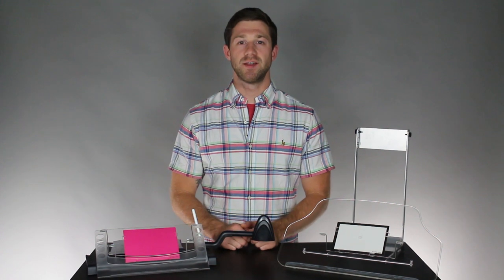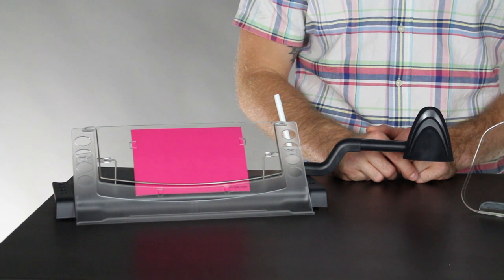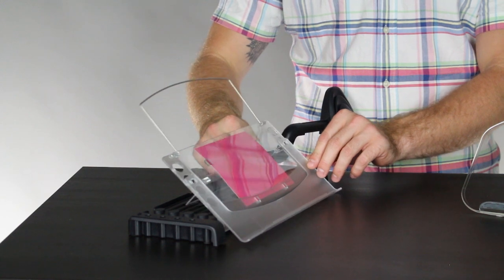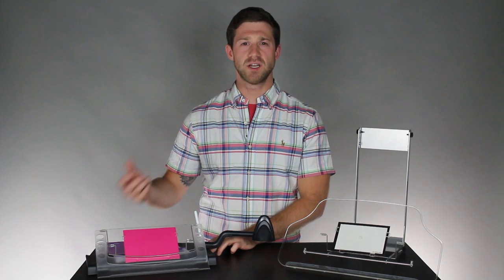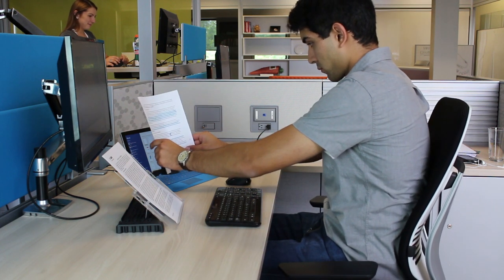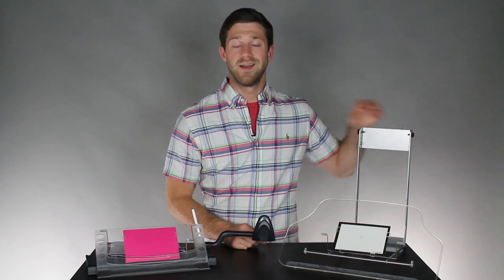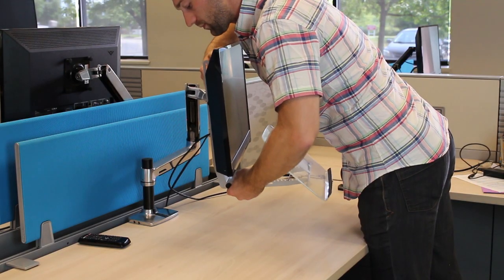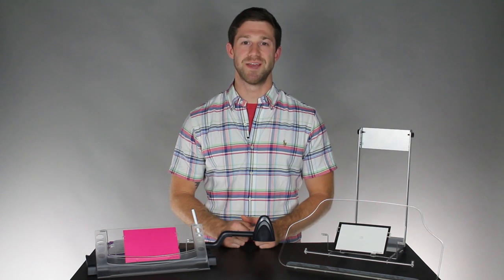Product Review: Vu Ryte Document Holders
Humantech's Josiah Allen takes a look at two types of document holders from Vu Ryte: the MemoScape Plus and the VUR 79GR.